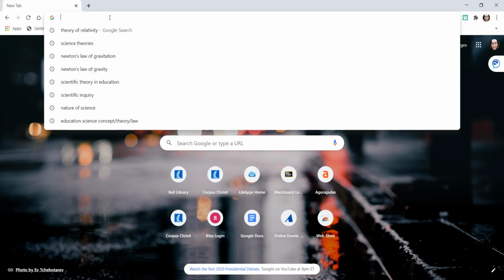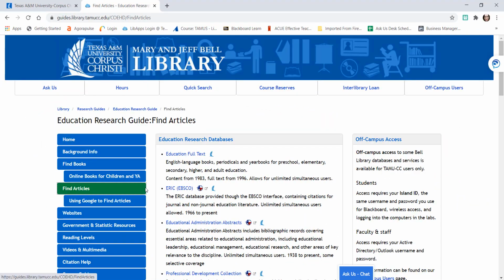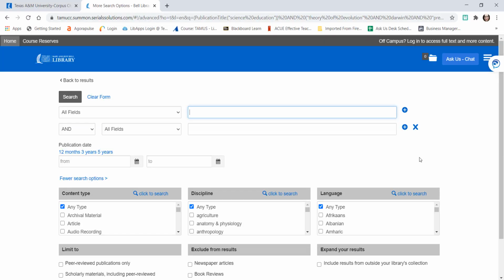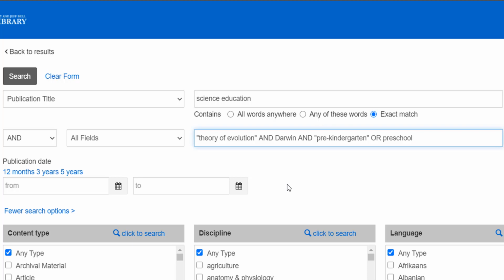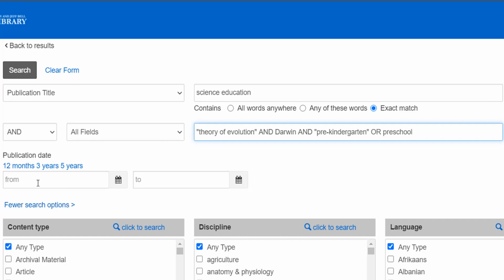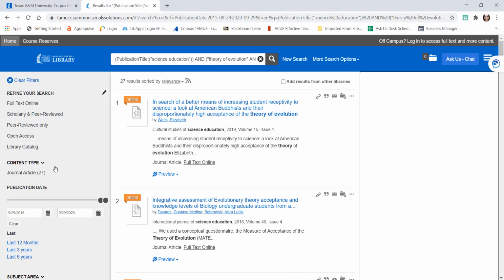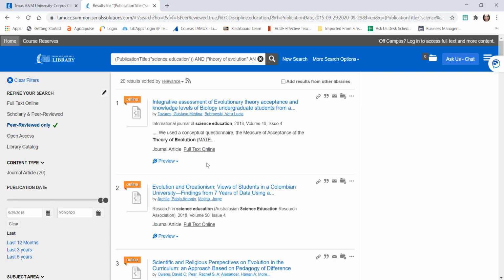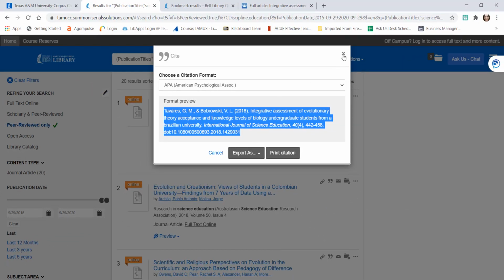Searching for Resources with Trisha Hernandez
This video acts as a quick recap of searching for resources through the Bell Library. It covers how to identify top journals using Browzine, where to find key databases, how to perform a quick search, and where to find citation assistance tools.